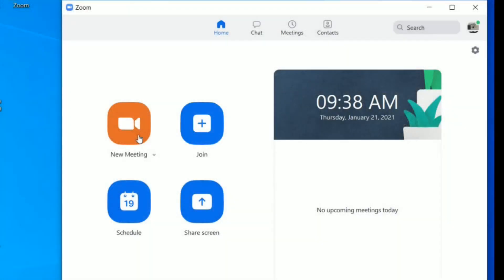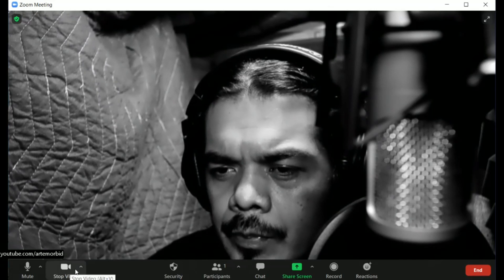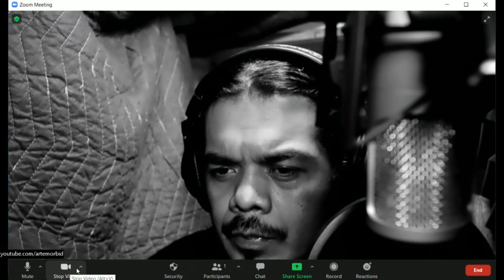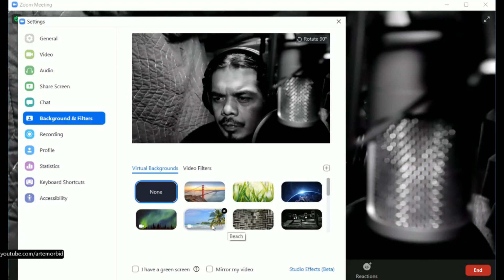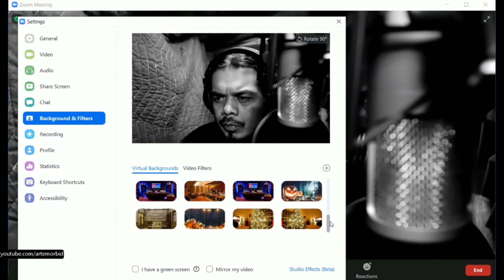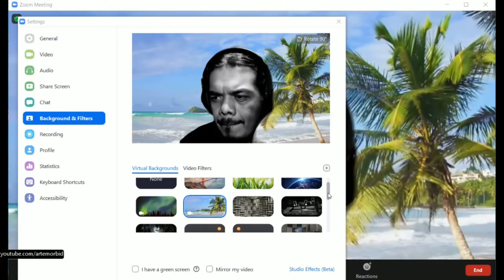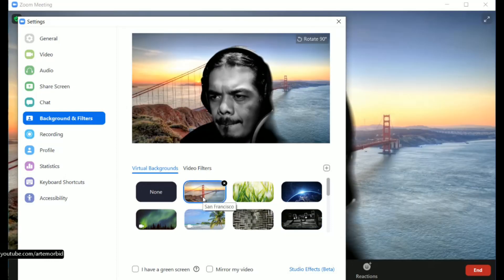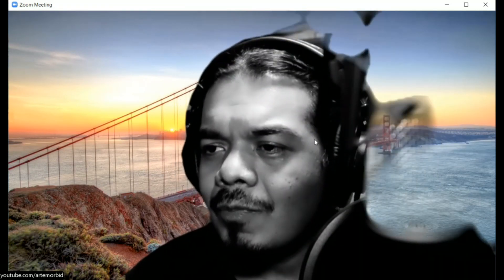How to remove the background and use virtual background in Zoom meetings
How to use virtual background in Zoom. In this video I will go thru the steps of removing your background in a Zoom meetings for livestreams or just for private chats.

Launch Zoom and find the camera icon in the lower left hand side of the screen. Choose the tiny up arrow and it will open the settings. Look for Virtual background and choose from either pictures or video.

Zoom provides some stock images and video or click on the little plus symbol to upload your own images and videos.

Now you can go back to your main screen and you will see your virtual background in the works. So that is it. hope you found this useful. Ask me any questions and I will help you.

About Artemorbid